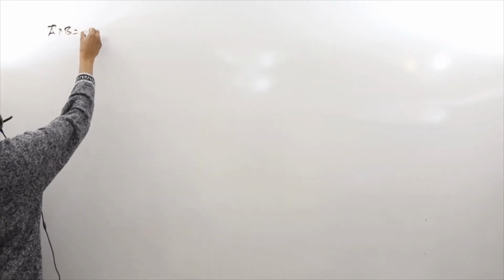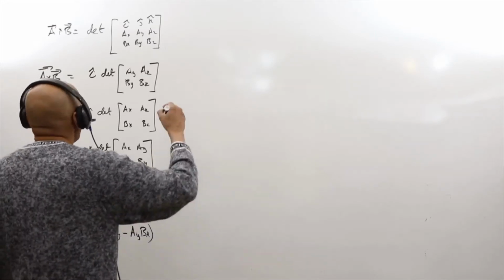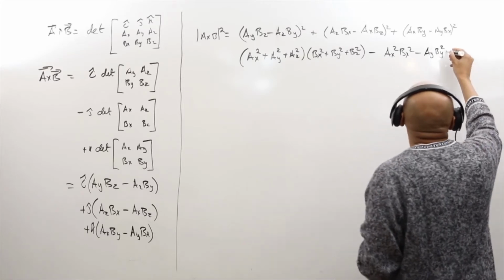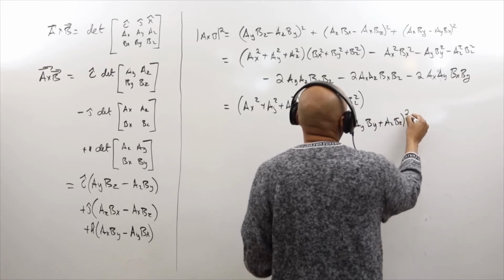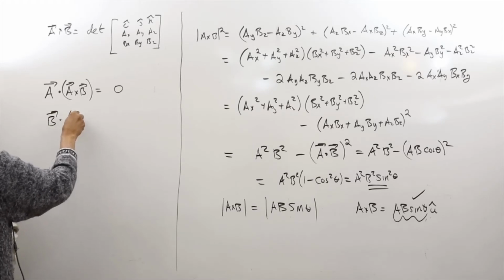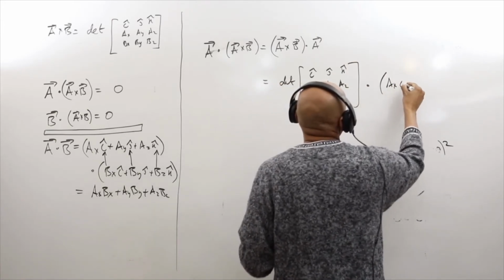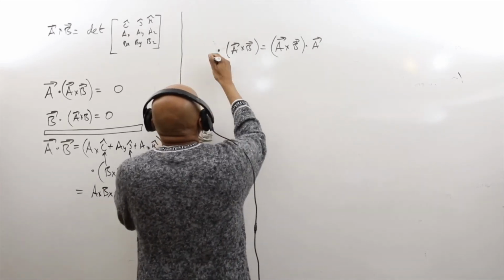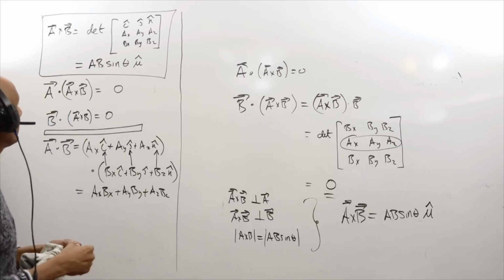Cross Product Proof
This video goes through the details of proving the equivalent definition of the cross product as a unit normal vector times times AB sin theta.